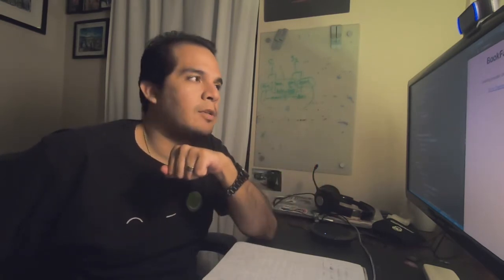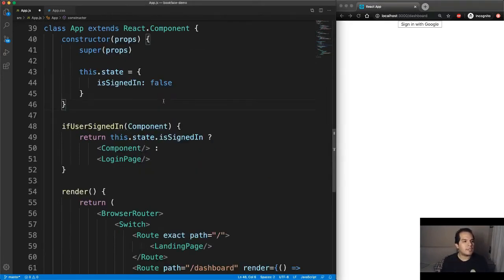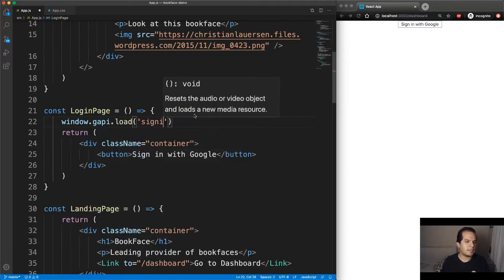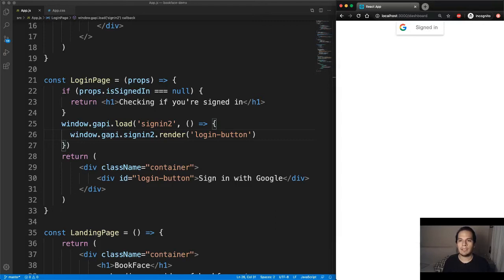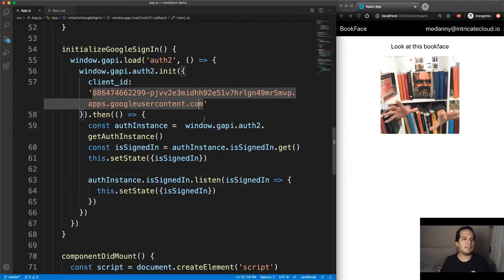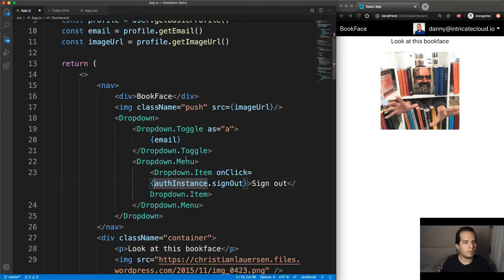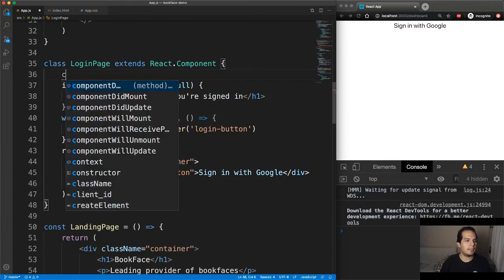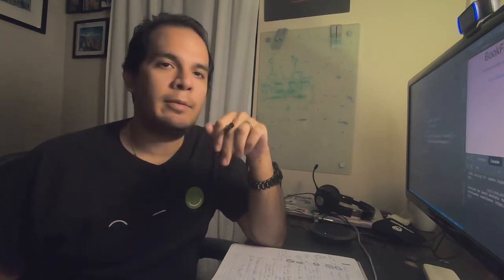How to make Private Routes | Using Google Sign-in with React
In this video, I'll walk you thru BookFace, an example app where I show you how to use the google sign-in library in react to create private routes, show the users info, and use the API from different components.

Video Overview:

0:27 - what we're covering
1:01 - overview of the example app, BookFace
04:00 - adding gapi to the project
06:53 - showing the sign in button
10:16 - logging into the dashboard
13:12 - adding the users info to the nav bar
15:03 - Add a sign out button

The source code for the demo above if you want to run it yourself is

You can also get my Google Sign-In for Web Starter Template in React (with public/private pages) ready for you to copy, edit, and build your web app.